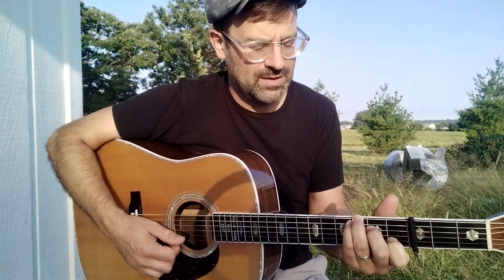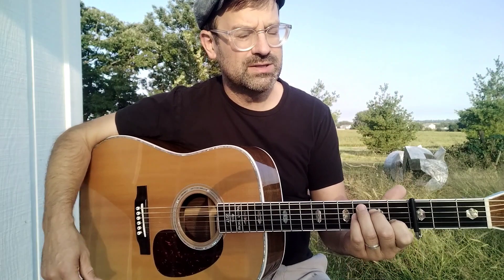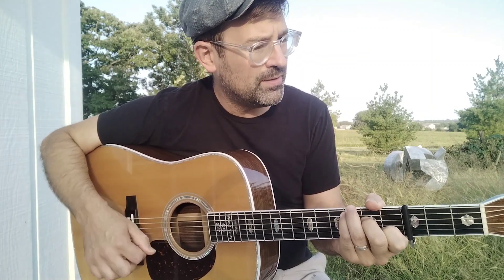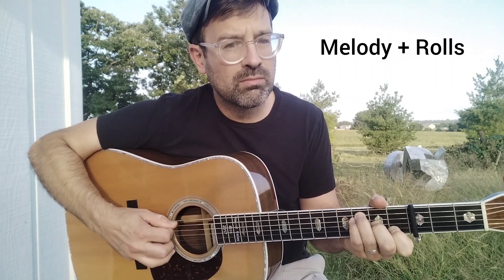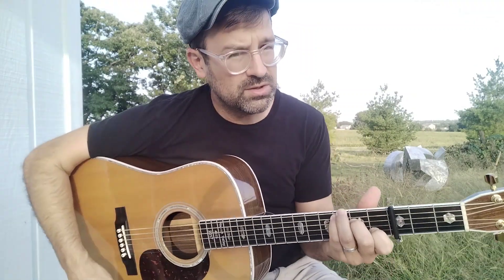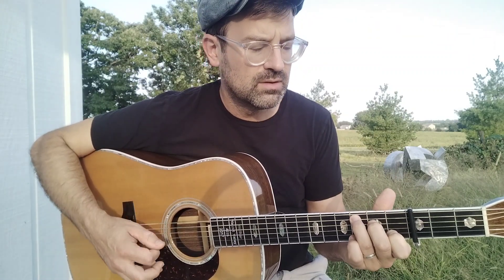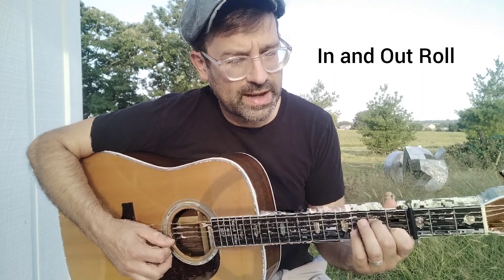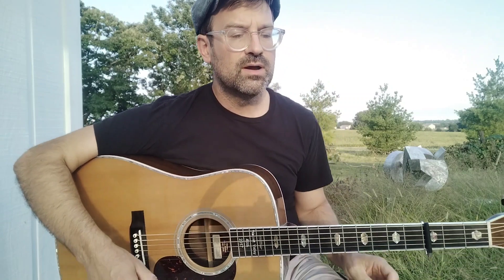Beyond Carter Style: Unclouded Day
add rolls to melody to make a rich, rolling arrangement.